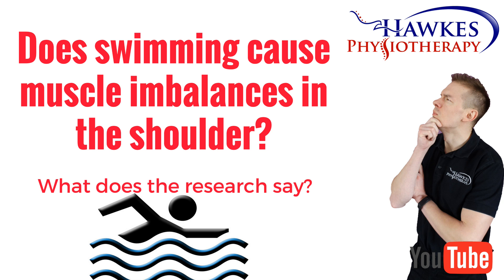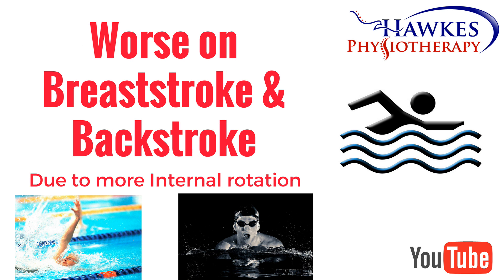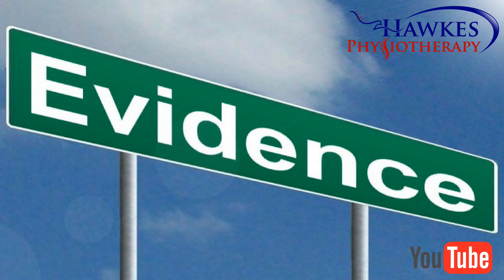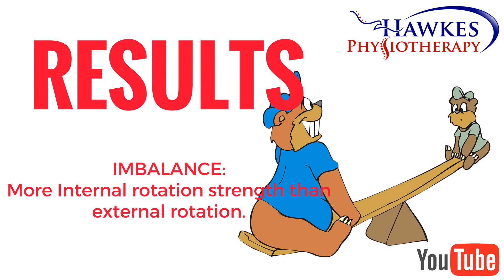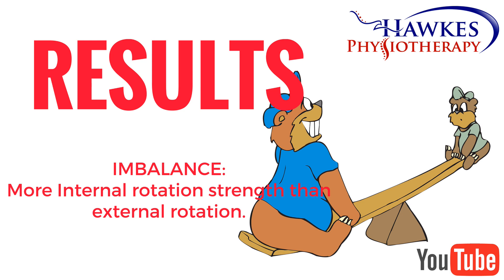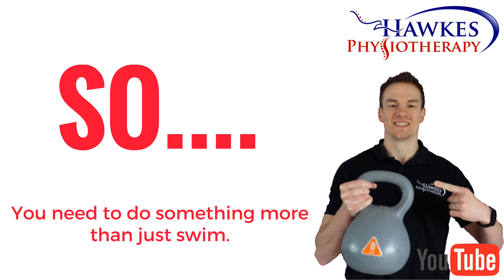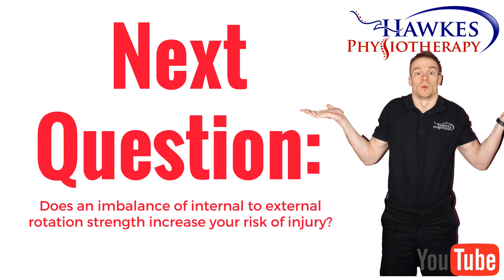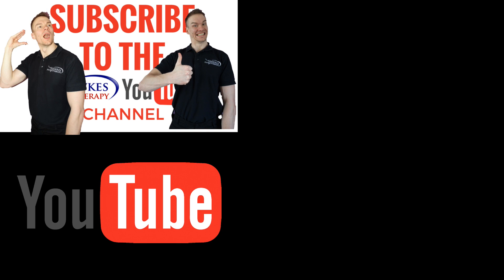Does swimming cause muscle imbalances in the shoulder?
This video is part of a series of videos that are all about swimming. This video is looking into the research to answer the question:

Here are the references for this video:

Krabak BJ Hancock KJ Drake S. Comparison of dry‐land training programs between age groups of swimmers. PM&R. 2013;5:303‐309.

McClure P Bialker J Neff N Williams G Karduna A. Shoulder function and 3‐dimensional kinematics in people with shoulder impingement syndrome before and after a 6‐week exercise program. Phys Ther 2004; 84(9):832‐848.